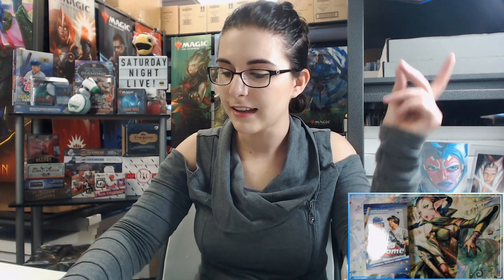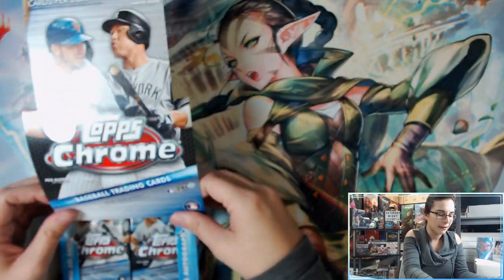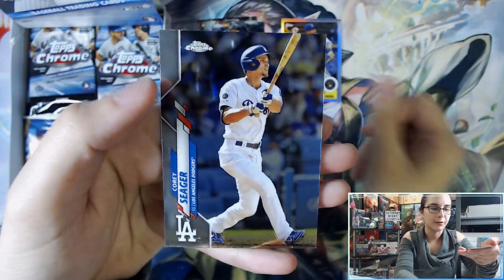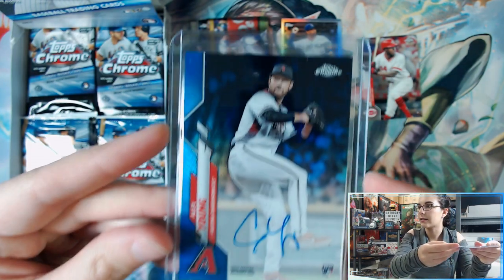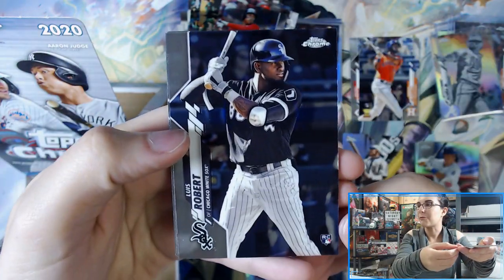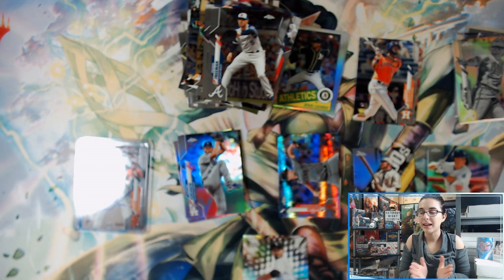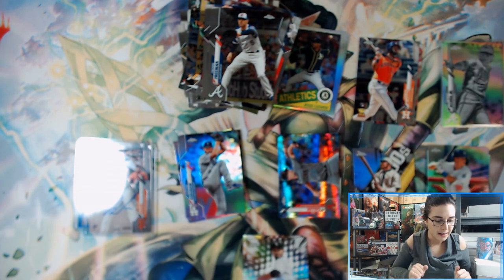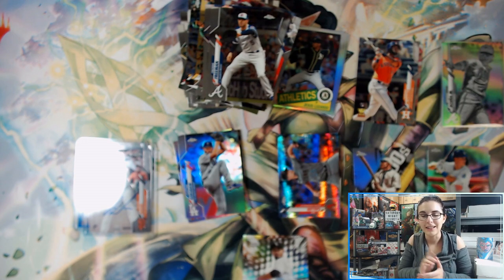This Acuna Looks SICK! Loving the Refractors | 2020 TOPPS CHROME BASEBALL HOBBY BOX OPENING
Today we opened a hobby box of Chrome Baseball, a 2020 product. You'll be able to find these singles available on our eBay store soon!

Check out Titan Cards & Games at our physical store:
4930 Park Blvd N Ste 4

titancardsFL.com